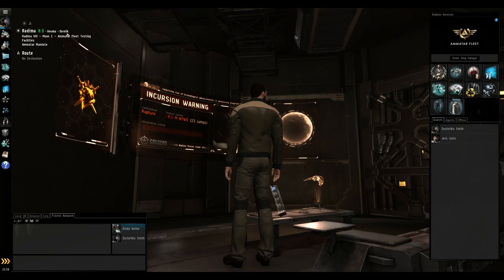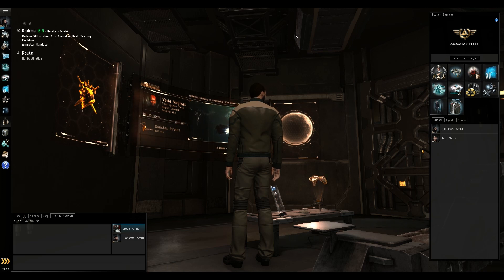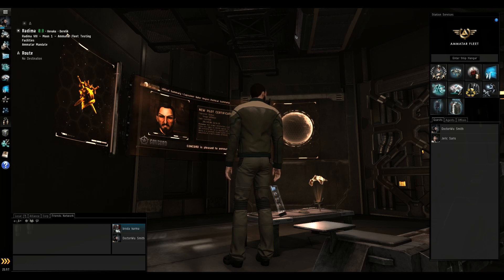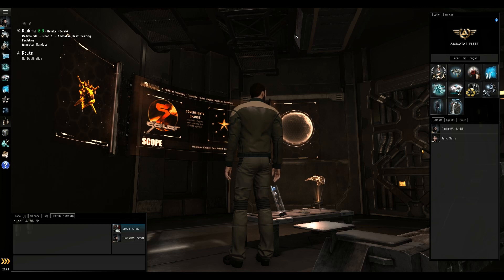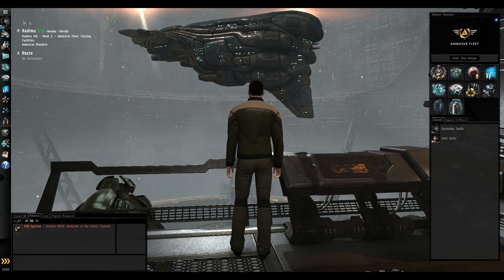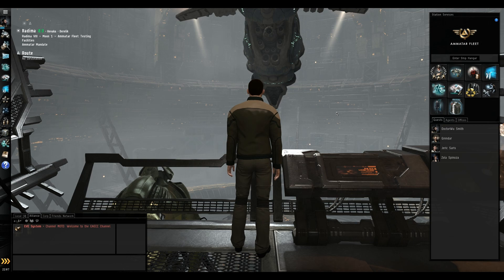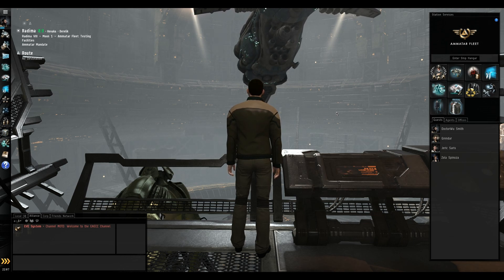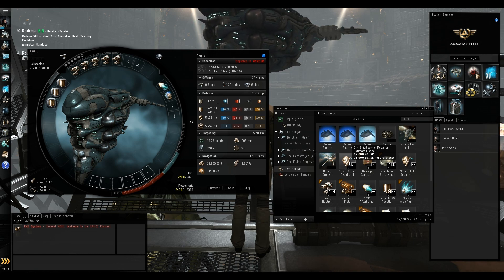Doc and Big Shoot the S@#$ - Ep.1 (March 10th 2013)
A new weekly series in which Doc and Big talk about anything gaming related among other things. Generally it will be about topics from the entire week, but this episode was all from Saturday March 10th.
Game shown is EVE Online created by CCP Games